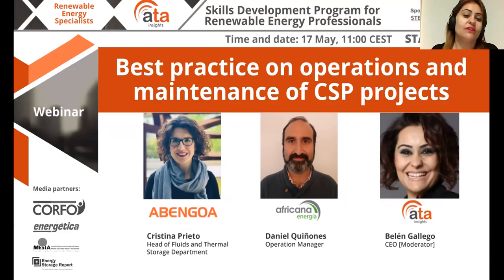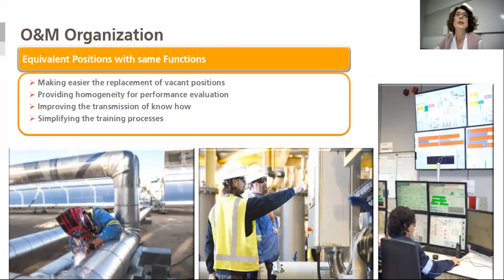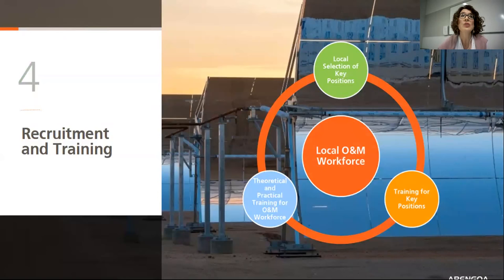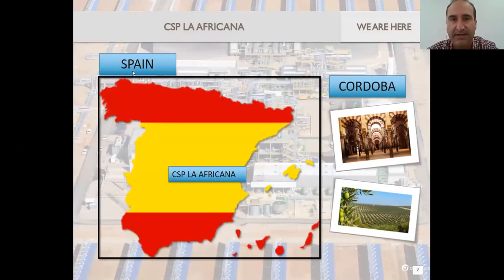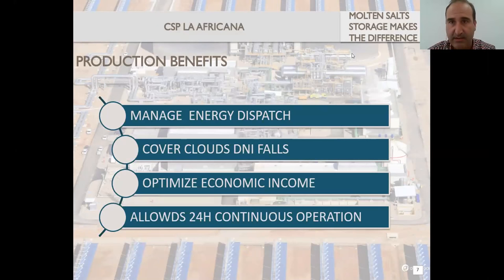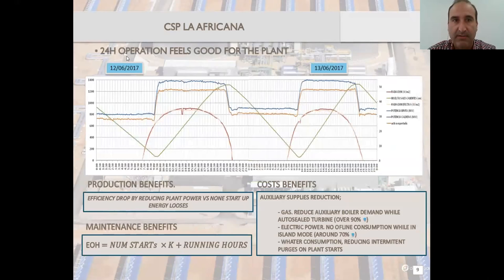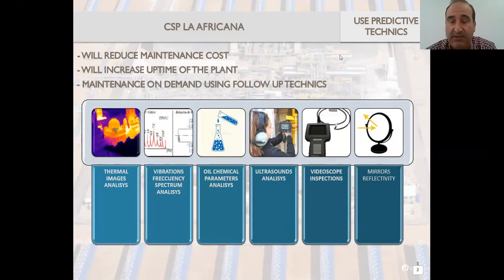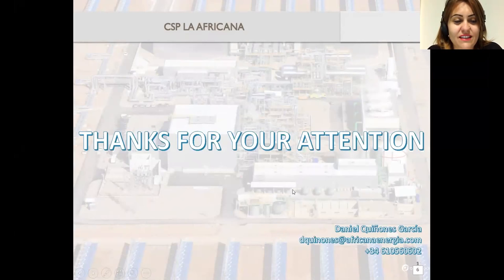Best practice on operations and maintenance of CSP projects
This webinar looks in detail at the procedures for O&M that CSP plant operators have learned over the past 10 years of operation